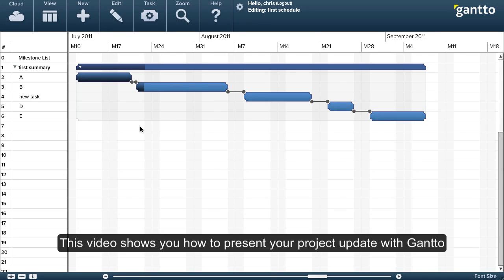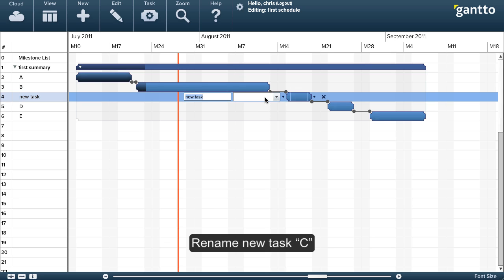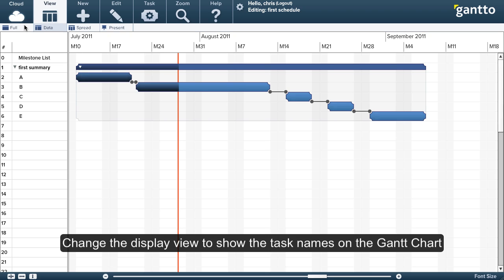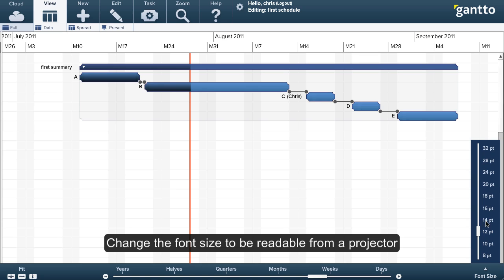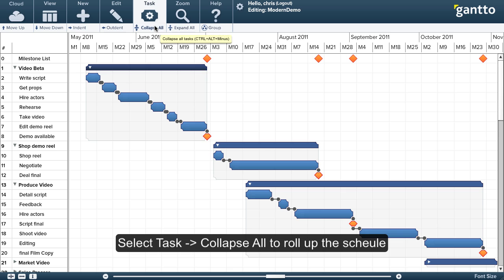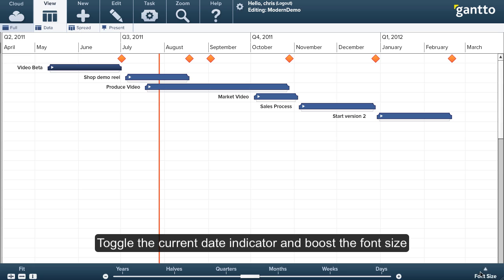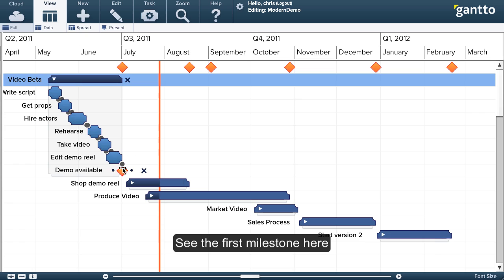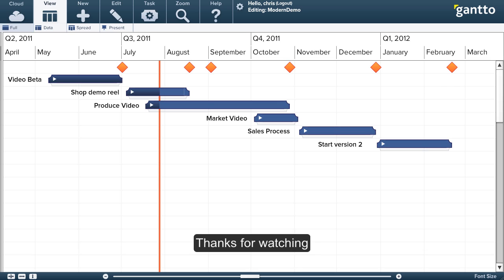How to present your gantt chart tutorial - Gantto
How to present your gantt chart to you team using Gantto.